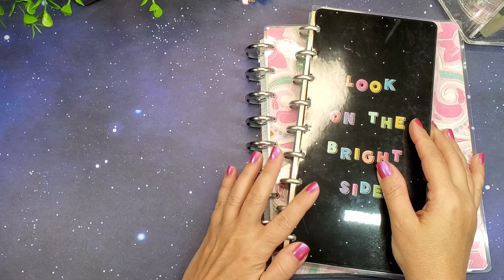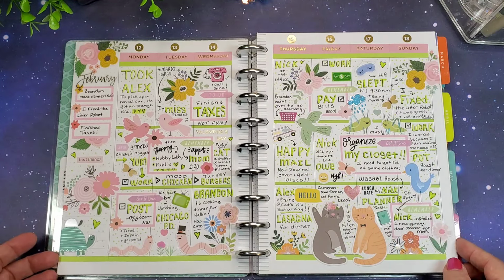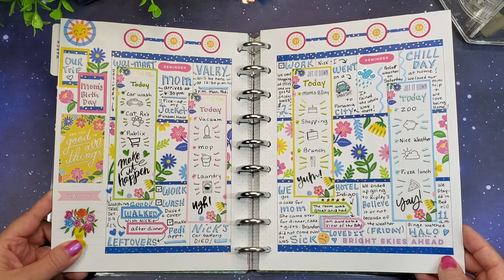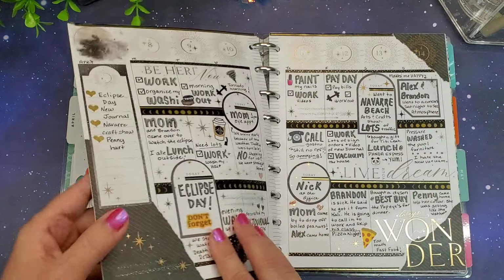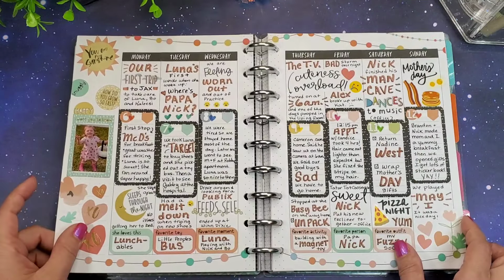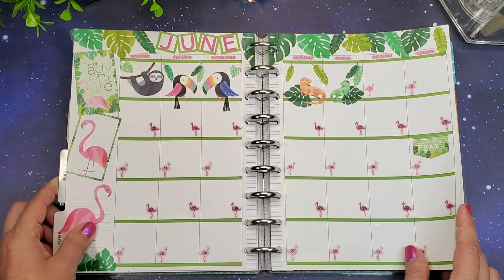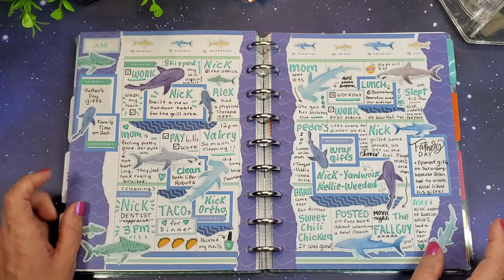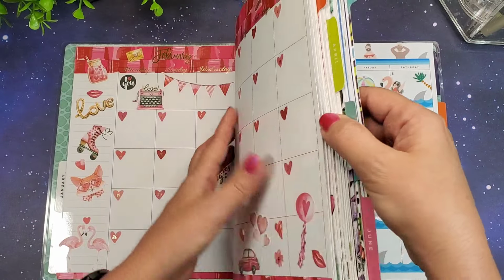🤩 Awesome Planner Flip Through 🤩 6 Months of "After the Pen" Planner Spreads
Planner flip through video showing all of my completed and filled in afterthepen planner spreads for the first six months of the year! I hope this video gives you lots of ideas on how to decorate and use your planner for keeping memories of what was happening in your life! I hope you enjoy the video!!

This lets me know to continue making these videos!

Soto Studios: Cute Planner Stuff!

Planner stuff I use that you may want!

Un-Do sticker remover:
Disc hole punch:
Washi Cutter: (vinyl scraper)
Online Labels Removable Sticker Paper
Bic White out Correction Tape:

Mercari: I get lots of good deals on planner stuff here!
Get up to $30 when you get started. Use code BWGHCN when you sign up with my link.

Nadine West: $25 store credit for you!
I've been using them for a few years and really like it.

Be sure to check out the community tab on my channel page to see what else I am up to!